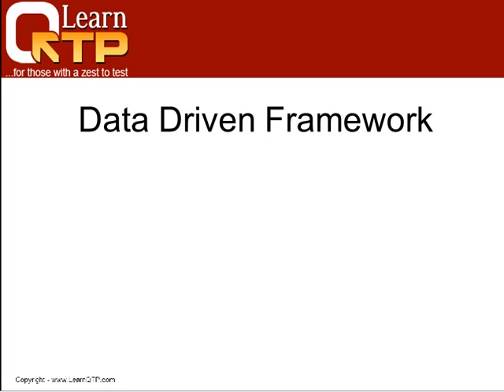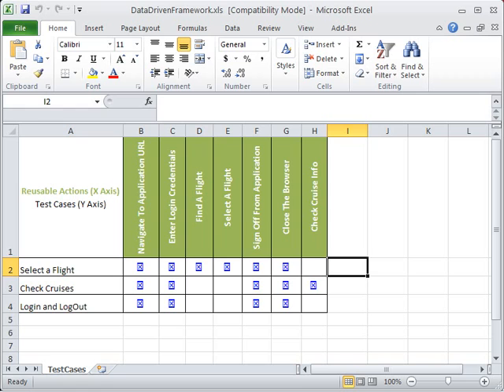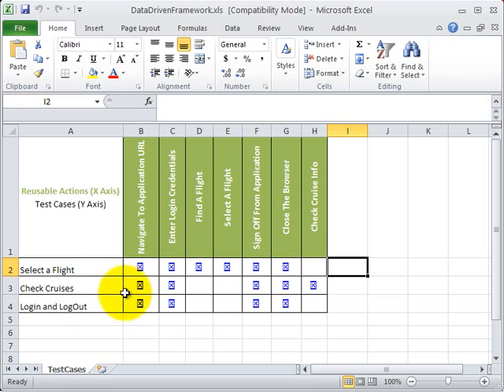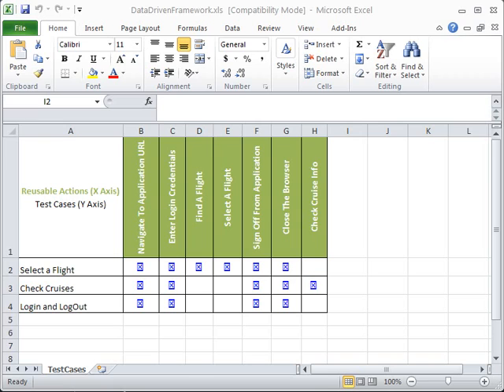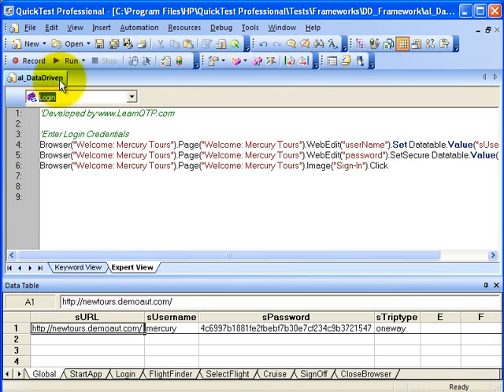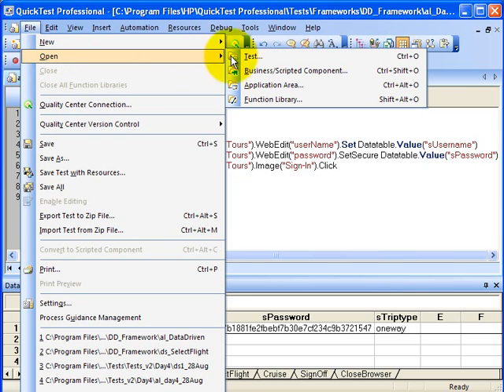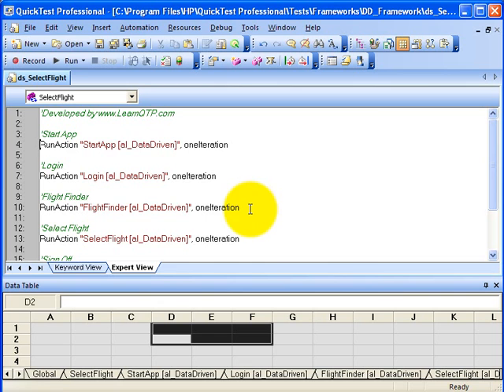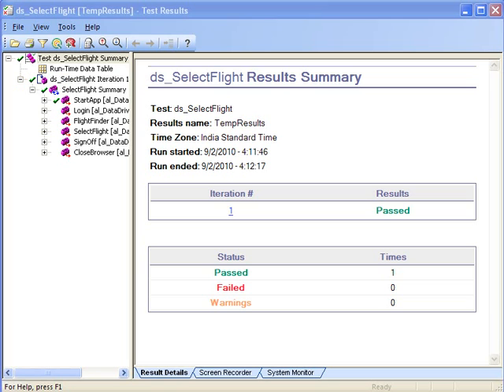Datadriven Framework in QTP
Here we explain you the basics on how to develop Datadriven framework for QuickTest Professional (QTP).